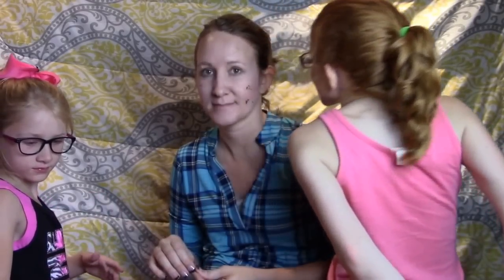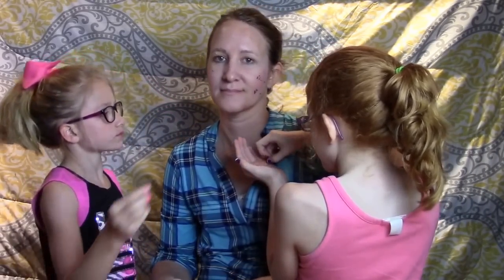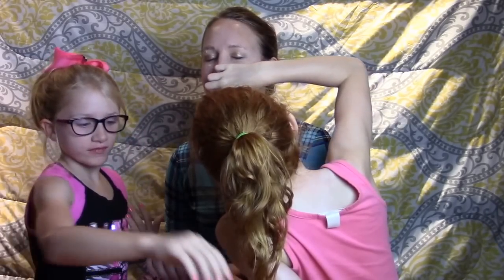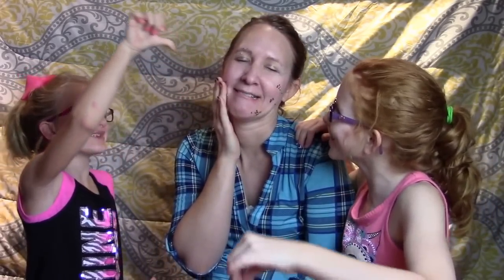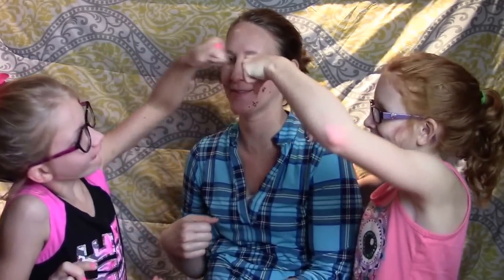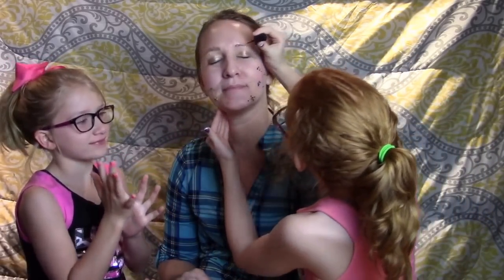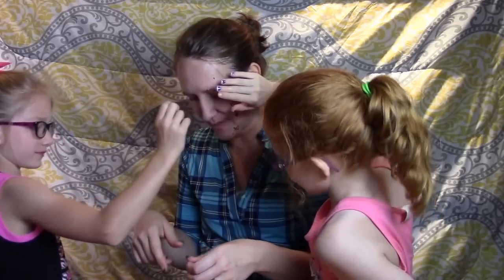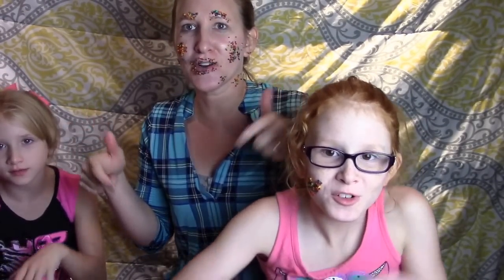Makeup Challenge on our Mom Using Orbeez!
In this video we are going to try and do our mom's makeup using orbeez!  We will glue the orbeez on her face and then try and wet them to make them grow!! This is a really fun video to do and we will see if it is possible to make the orbeez grow while on your face.  Orbeez are so much fun and there are many things you can do with them such as sweet treats, hand spa, and foot spa.